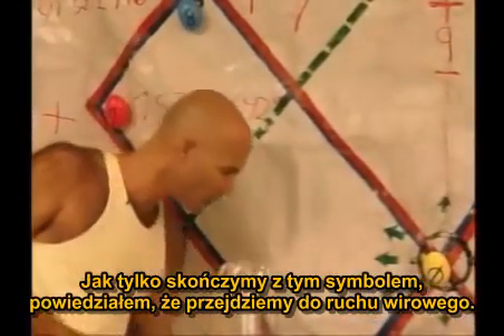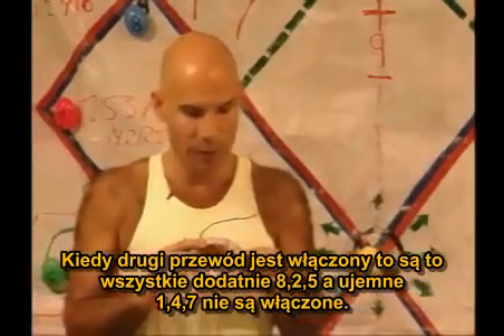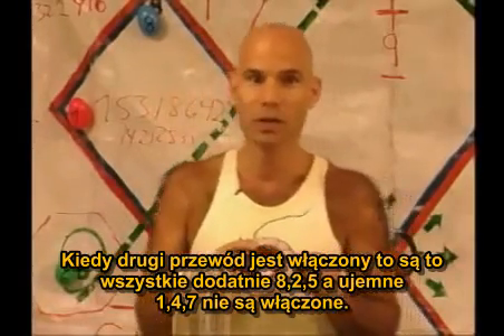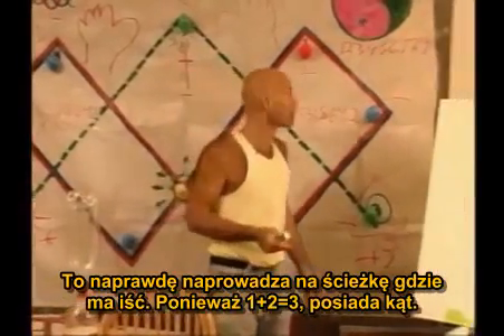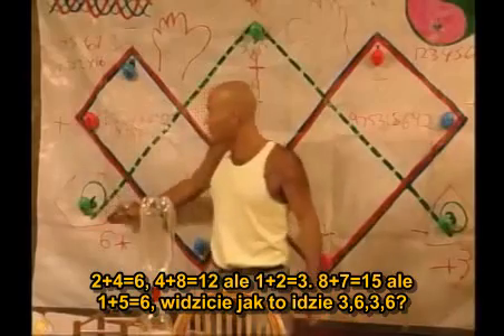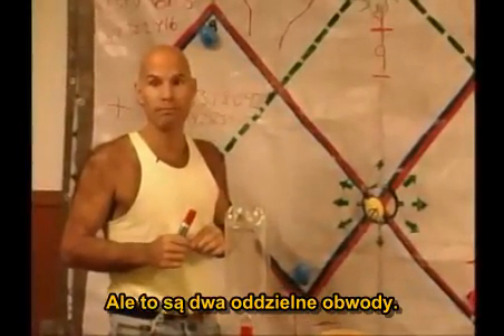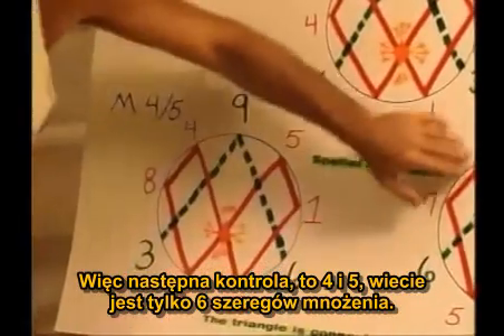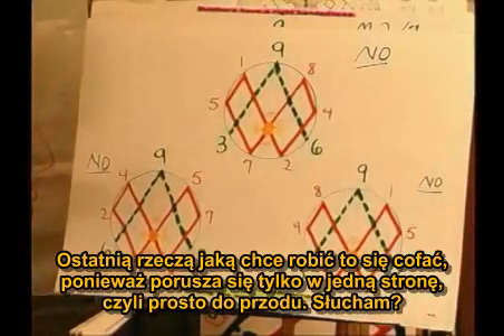Vortex Based Mathematics - Marko Rodin 8/19 (napisy PL)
Zostaniecie zabrani na spiralną wycieczkę w torusowej karuzeli naszego deterministycznego wszechświata. Ciemna materia, wibracyjna esencja wszystkiego co istnieje, nie jest dłużej na swojej zabawie w chowanego - została odkryta. Wprowadzając matematykę wirową będziecie zdolni zobaczyć jak energia wyraża samą siebie matematycznie. Ta matematyka nie posiada anomalii i ukazuje wymiarowy kształt i funkcję wszechświata, będącego torusem, lub czarną dziurą w kształcie pączka. Jest to szablon dla wszechświata i cały mieści się w naszym systemie dziesiętnym! Wkraczacie na terytorium, w którym liczby są prawdziwe i żywe, nie zaledwie symbolami innych rzeczy. Odkryjecie, że relacje między liczbami nie są przypadkowe lub wymyślone przez człowieka, ale że liczby są w rzeczywistości elementarnymi cząsteczkami z których wszystko się składa. Ta utracona wiedza była dobrze znana starożytnym i teraz jest odkrywana współcześnie. Stopniowo zaczniesz widzieć liczby w prostej, lecz głęboko doskonałej, trójwymiarowej matrycy, która formuje się na kształt torusa. Siatka liczb odsłania kalibrację i koordynację dla silnika, który może zabrać nas we wszechświat i zaspokoić potrzeby energetyczne ludzkości. Zainteresowani?

"Jeśli tylko ludzkość znałaby moc trójek, szóstek i dziewiątek, to byłby to kompletnie inny świat." - Nikola Tesla.